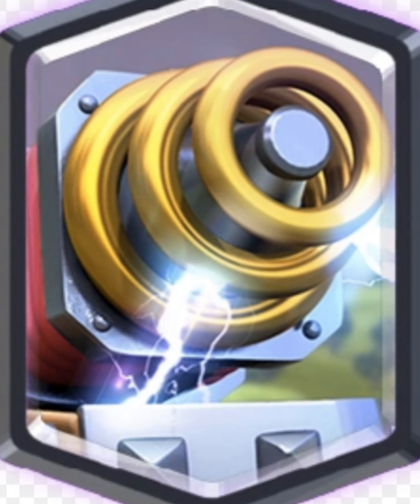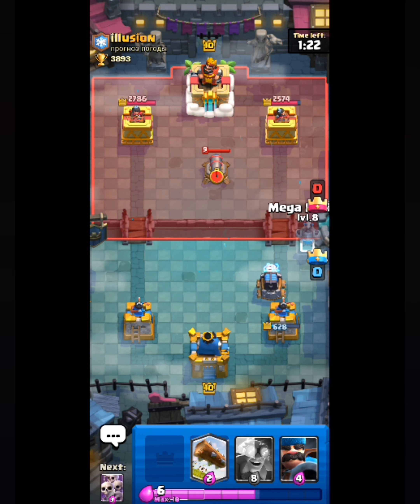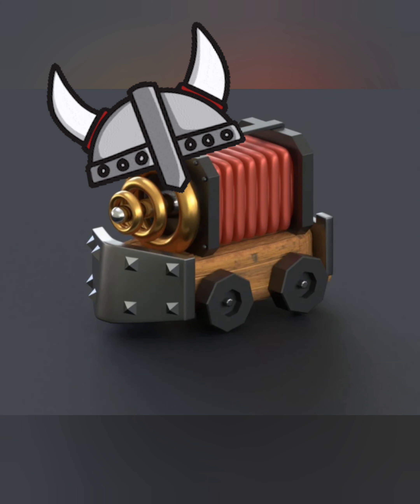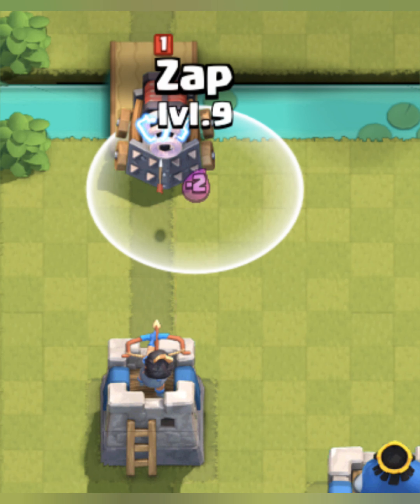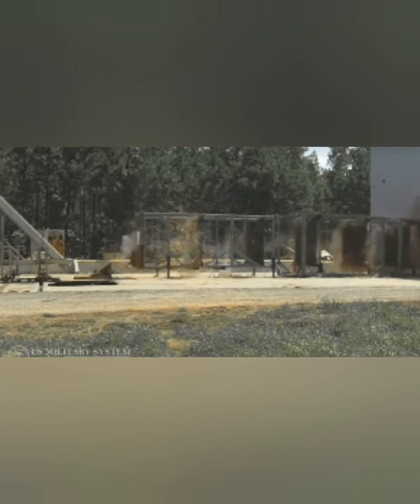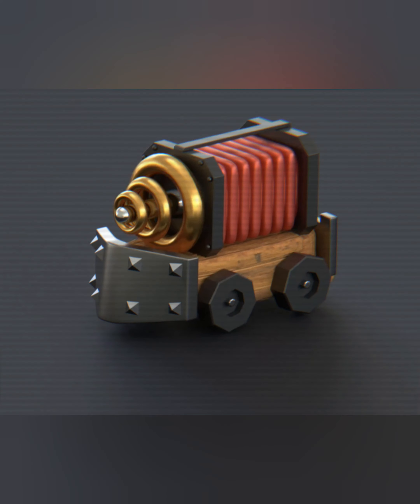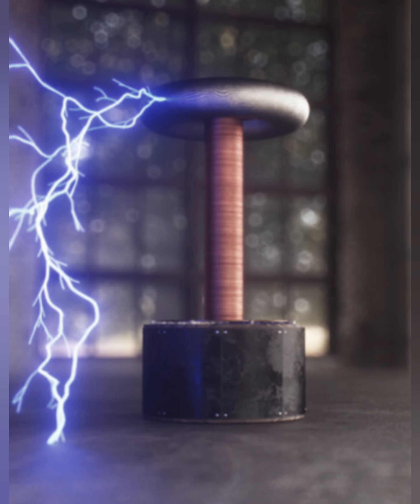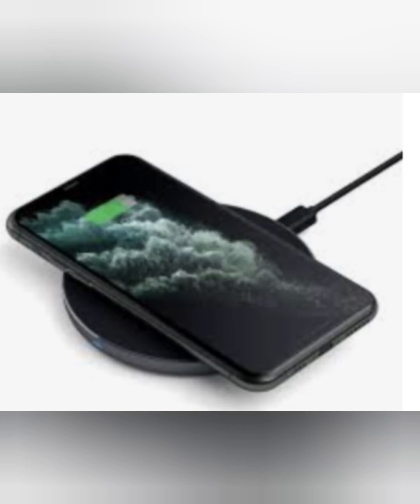Clash Royale What Is Sparky